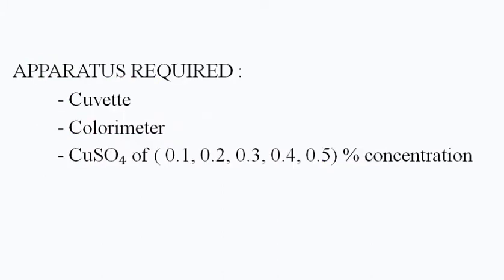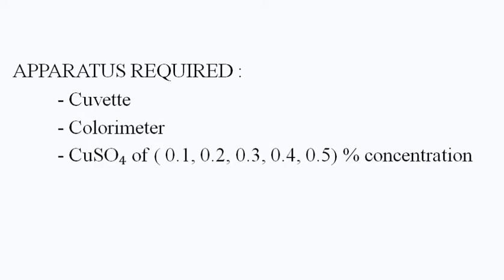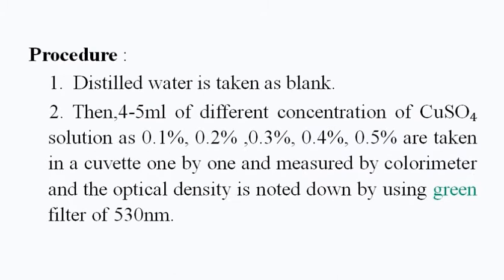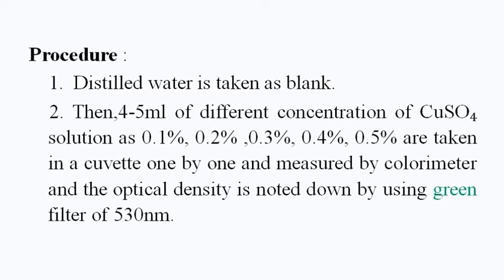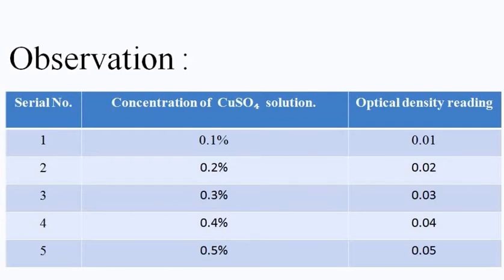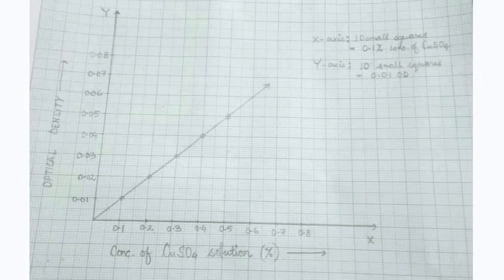BDS PRACTICAL VERIFICATION OF BEER'S LAW